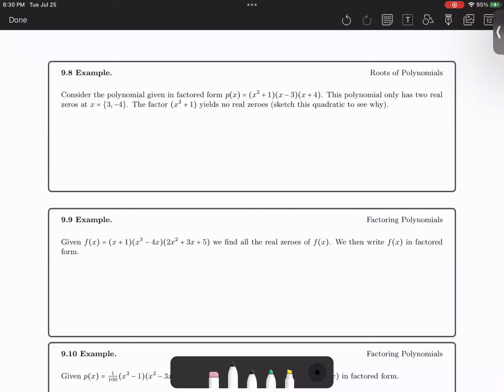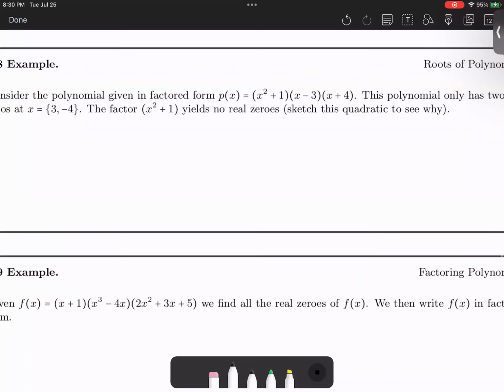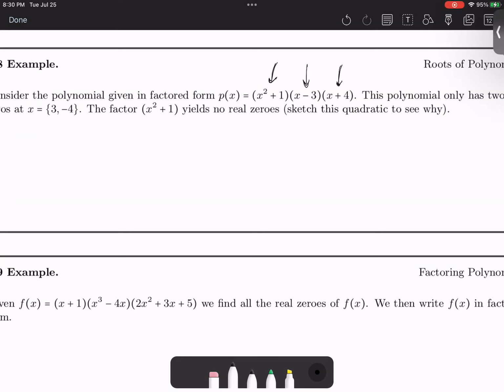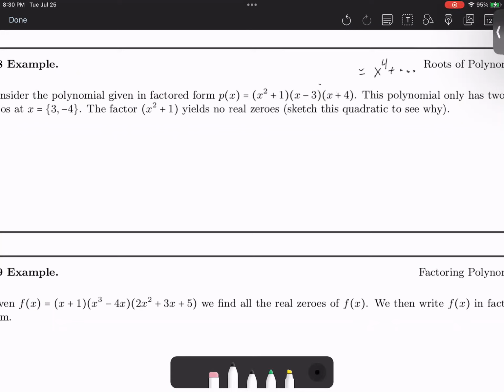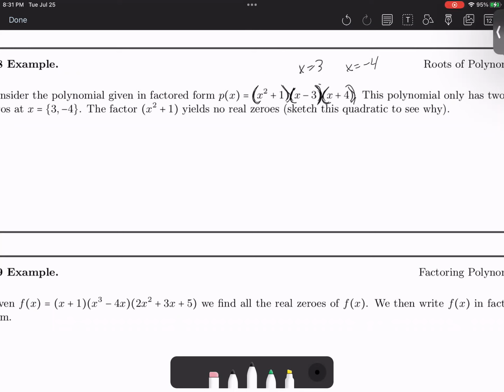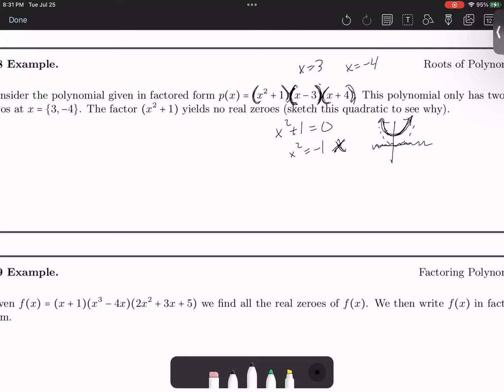Example 9.8 (Roots of a Polynomial)